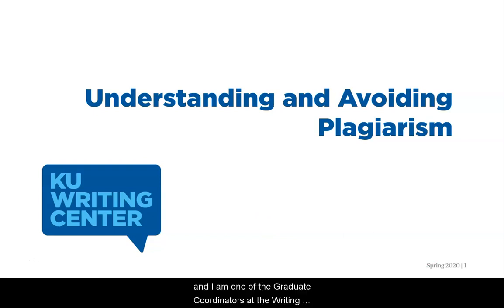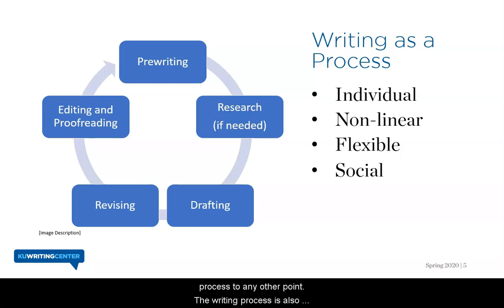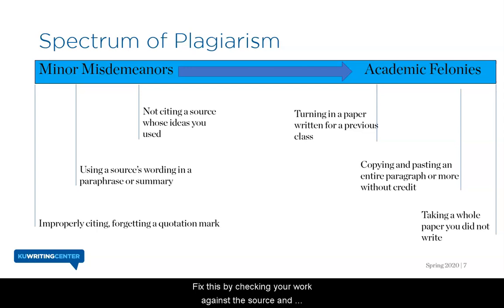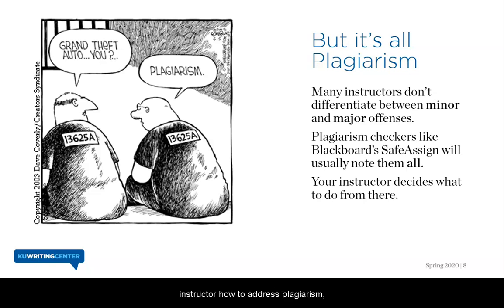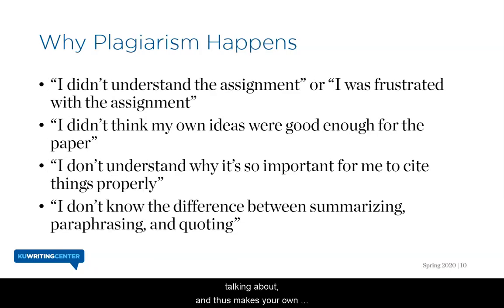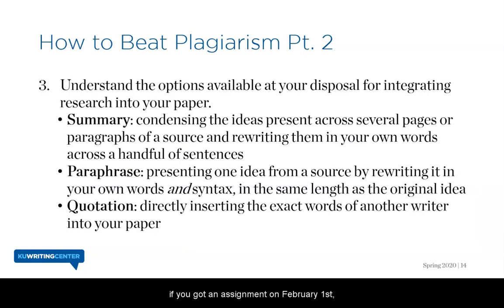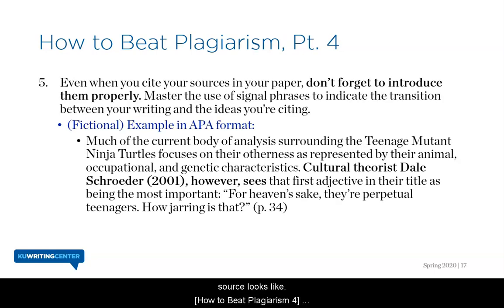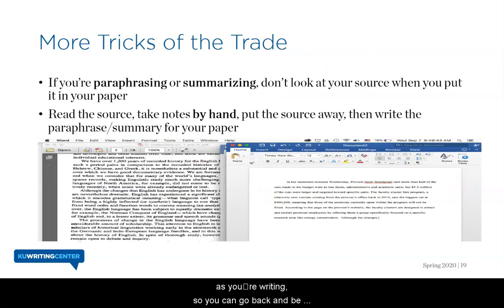Plagiarism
Understanding and Avoiding Plagiarism workshop by the Wingspan: Center for Learning and Writing Support at the University of Kansas